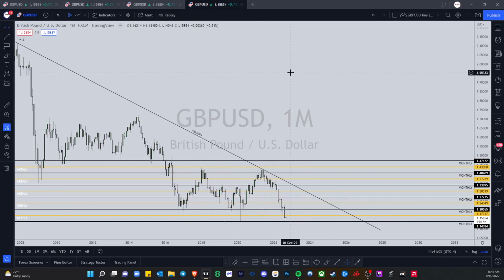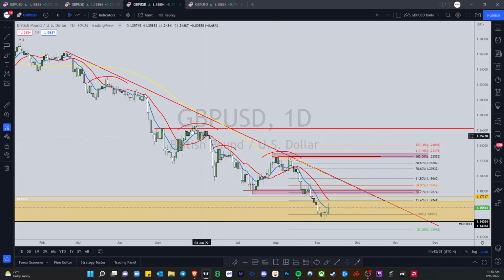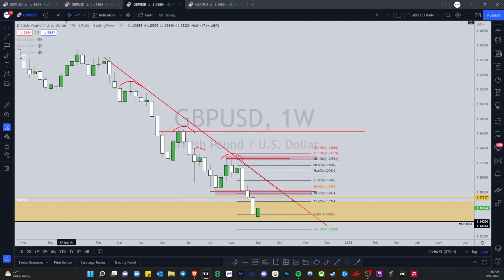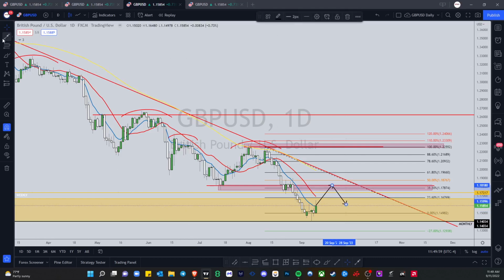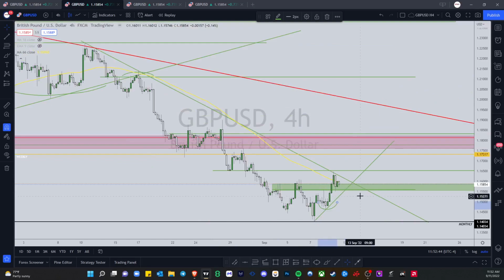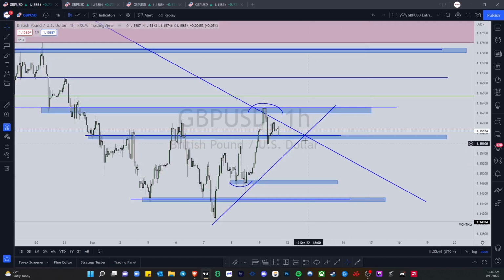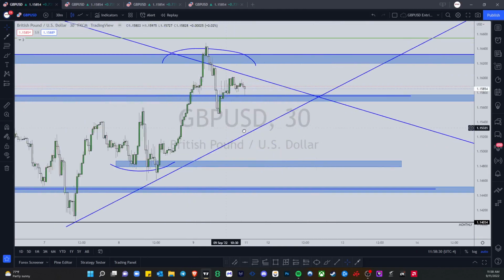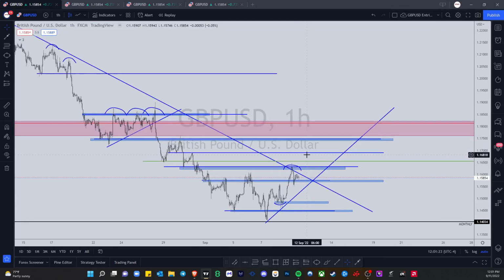GBPUSD analysis 9-11-2022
GU still showing bearish moved on Daily , weekly time frame. H4 created a HL point meaning that there are more buyers in the market but we are waiting for 38.2% structure to break before looking for any buy opportunity.